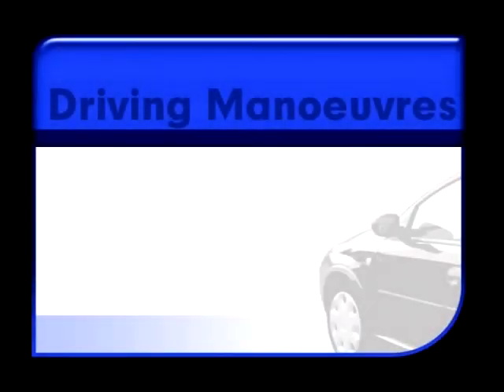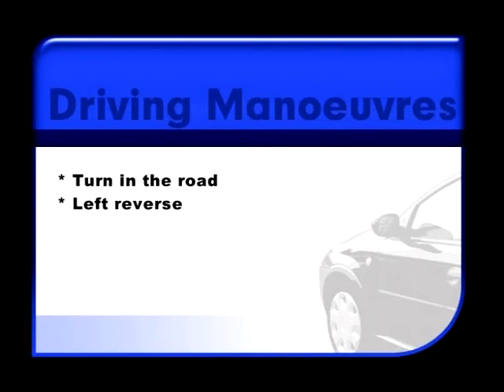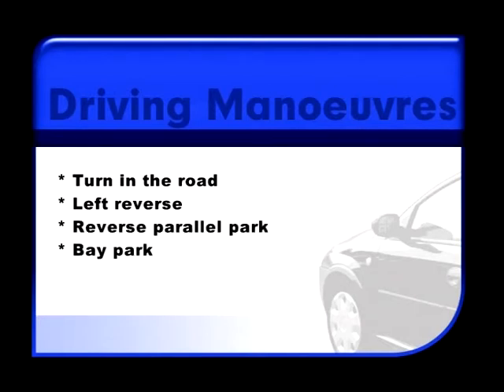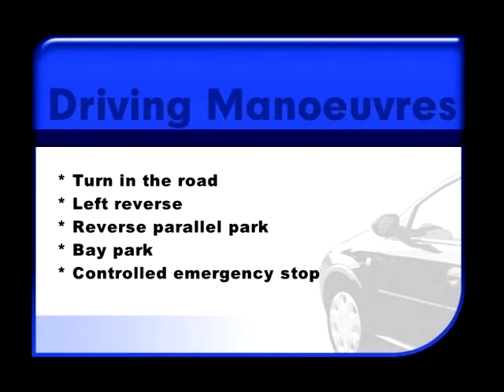Driving Manoeuvres - Introduction.mpg